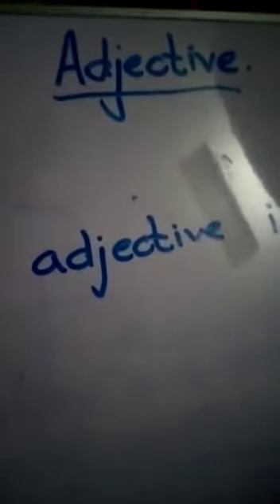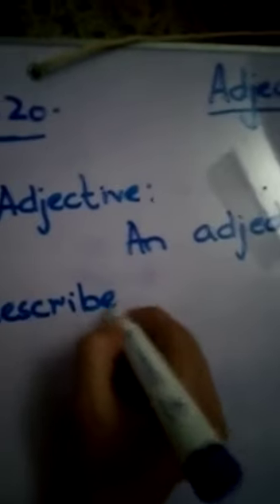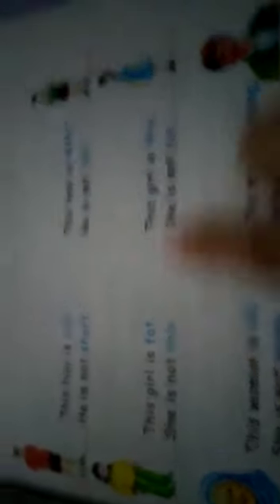Grade II English session Ms.Sadia 27-07-20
Video from 🪔Fatima🪔